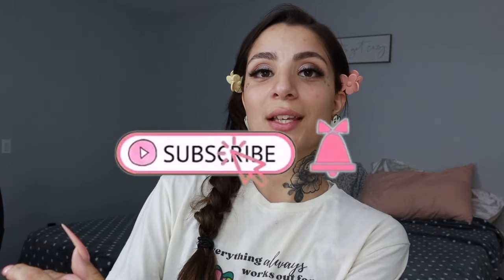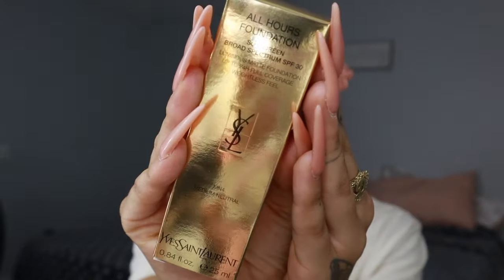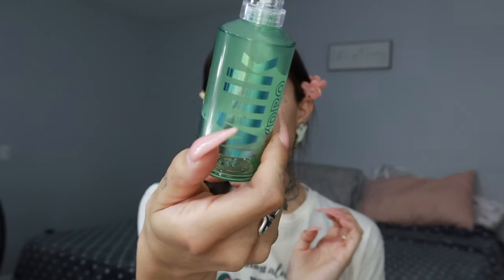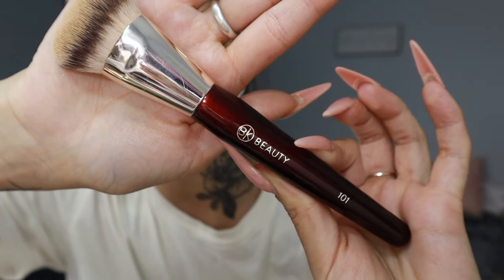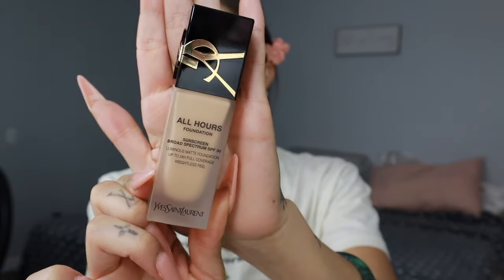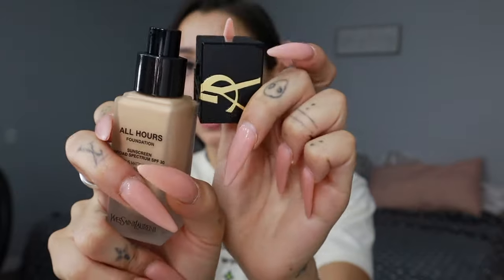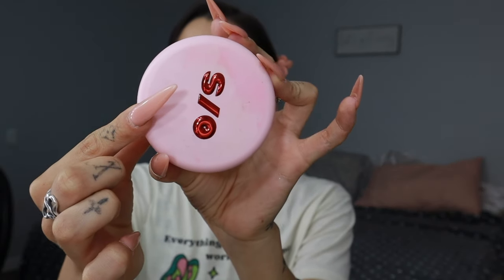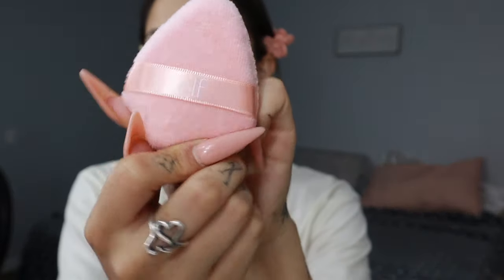NEW YSL ALL HOURS CONCEALER❥ First Impressions + All Hours Foundation! ✨😍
New Ysl all hours concealer try on/ review !! I also tried for the first time the YSL all hours foundation! they paired so beautifully together !
thanks for clicking on this video hope you enjoyed xoxo